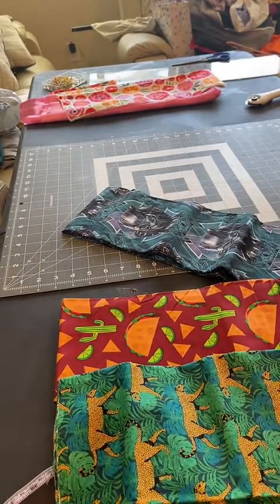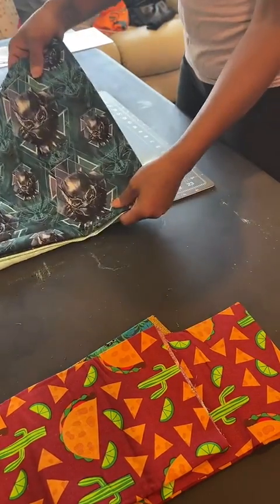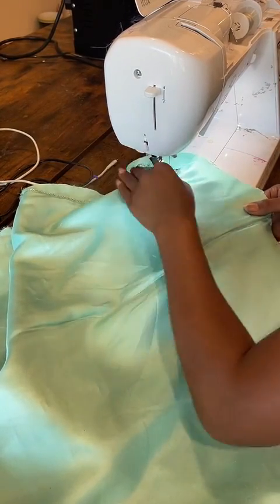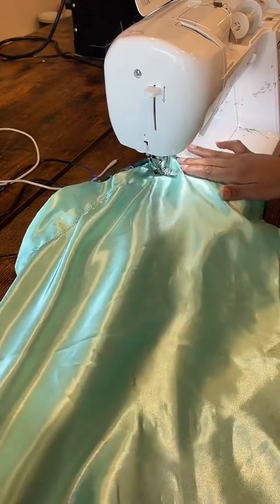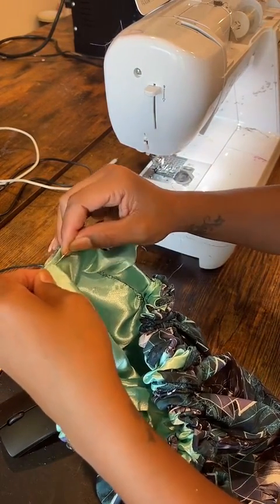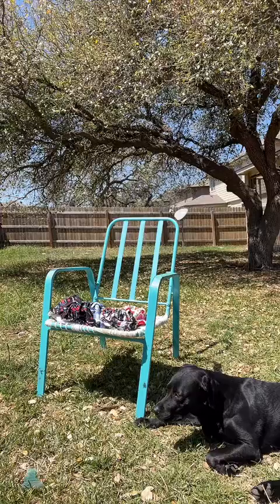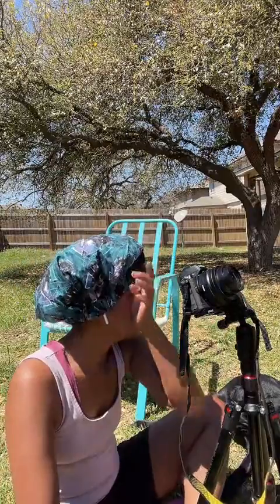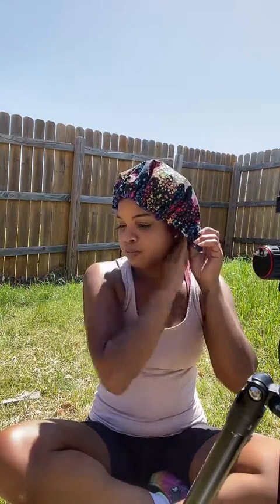Embroidering a hoodie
Hi guys I’m embroidering a hoodie today!!!